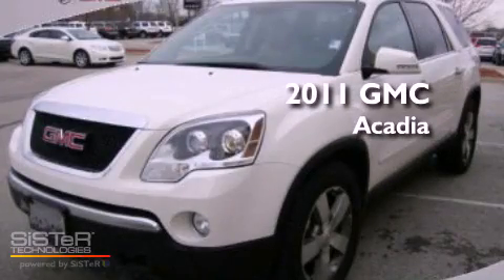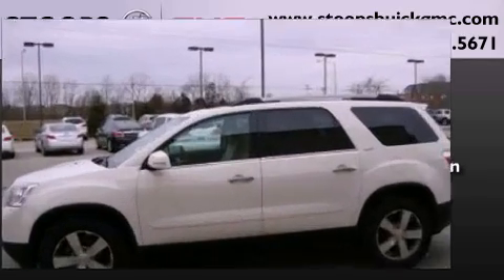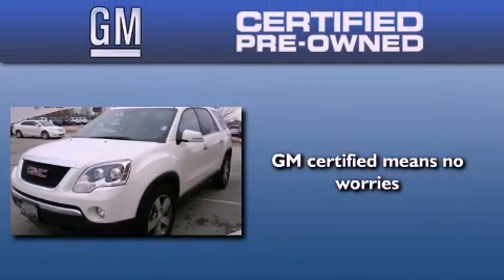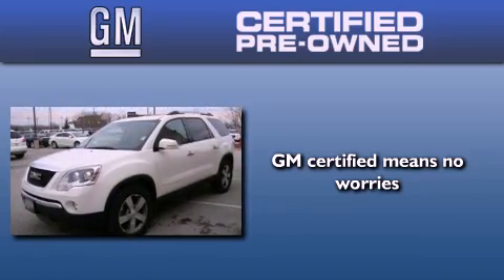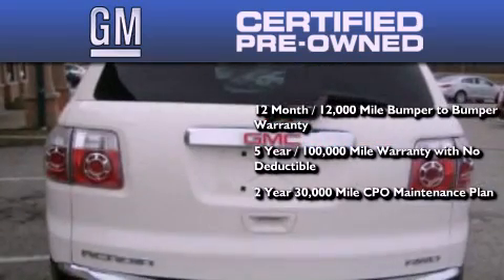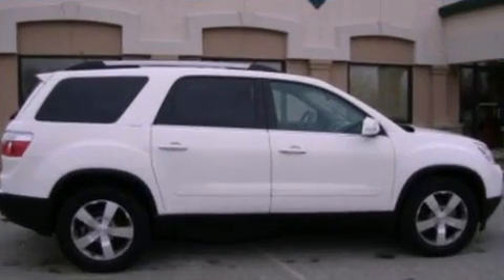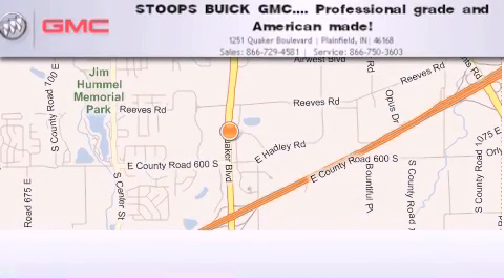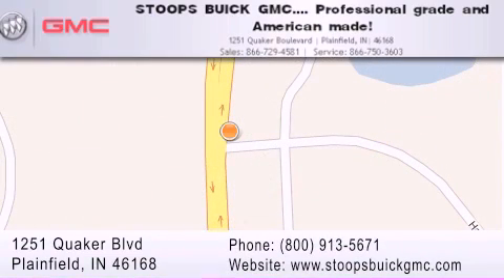Certified 2011 GMC Acadia Plainfield IN 46168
Year : 2011
 Make : GMC
 Model : Acadia
 Engine : 3.6L V6 24V GDI DOHC
 Trans . : 6-Speed Automatic
 Exterior : Summit White
 Miles : 10,151
 Interior : Cashmere
 Stock : 9136